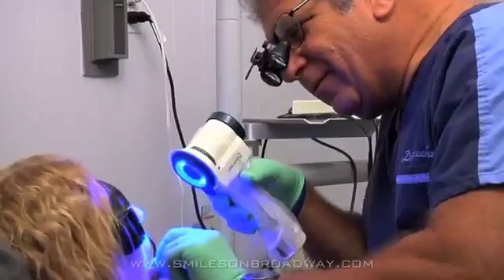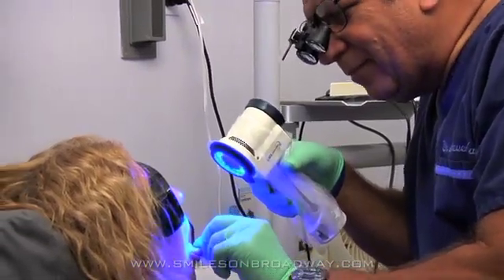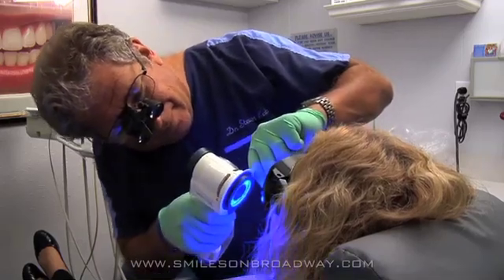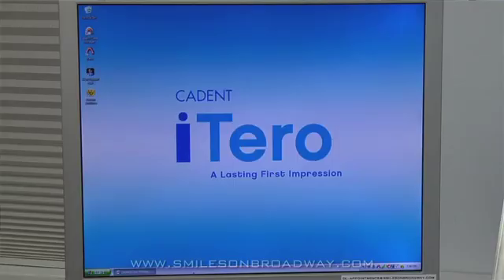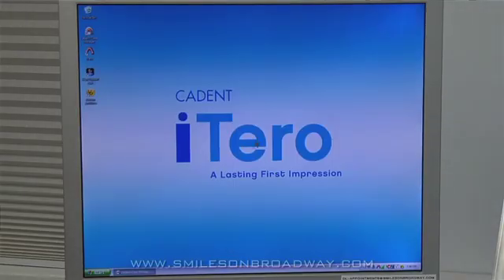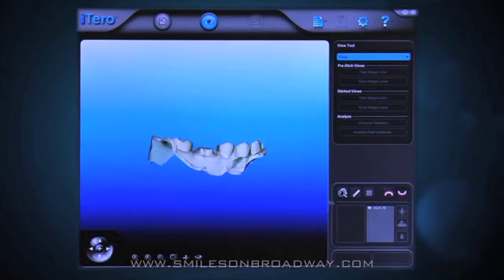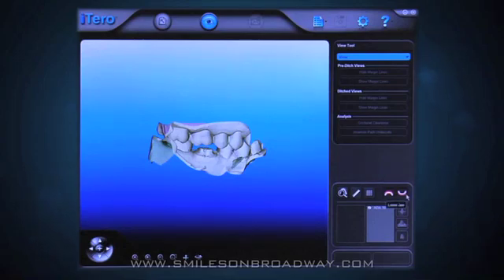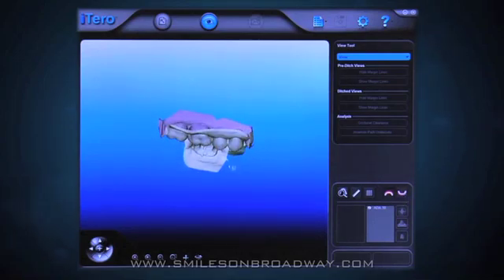Einstein Smiles on Broadway Technology